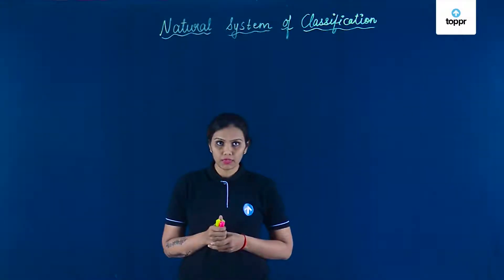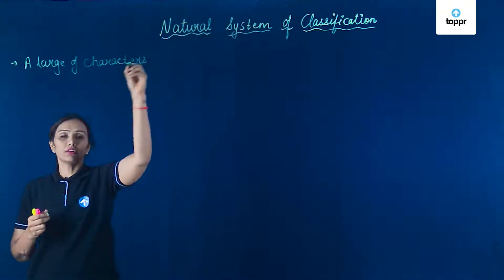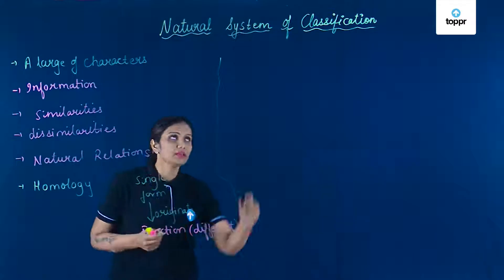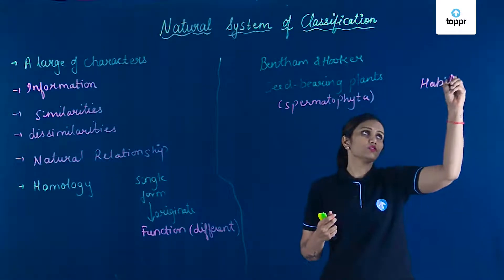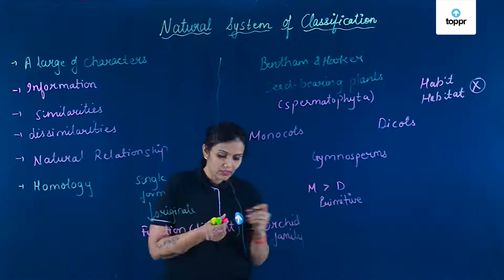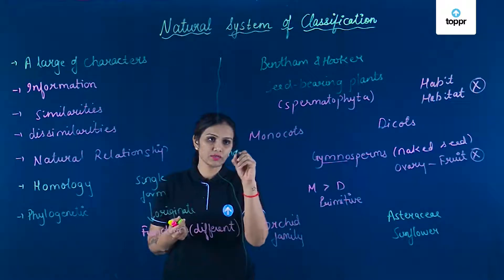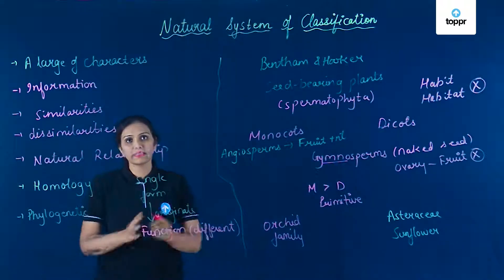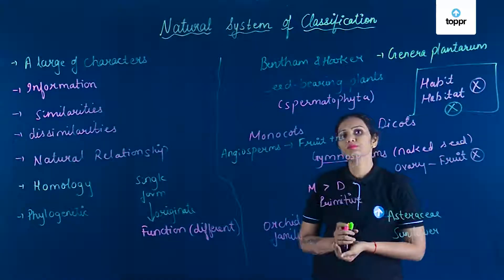Natural System of Classification | Biology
The natural system of classification of organisms is according to a relationship based on descent from a common ancestor. In this classification, the organism is classified on the basis of their vegetative characters which are permanent and do not change with the environment. This system of classification avoids the grouping of heterogeneous and unrelated groups of organisms. The first natural system of plant classification was given by Bentham and Hooker.